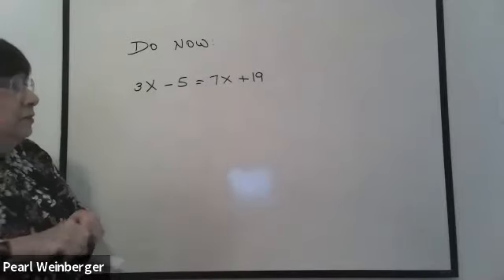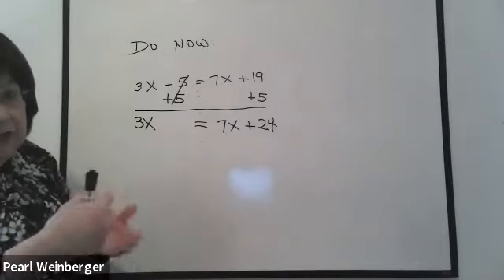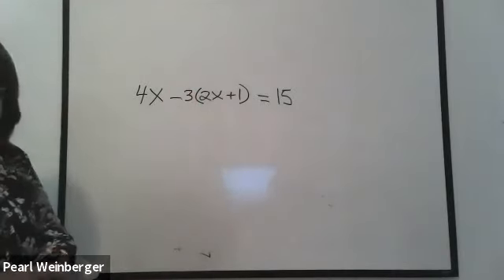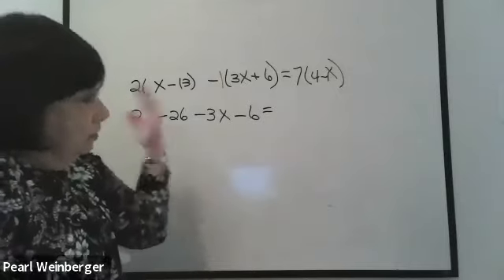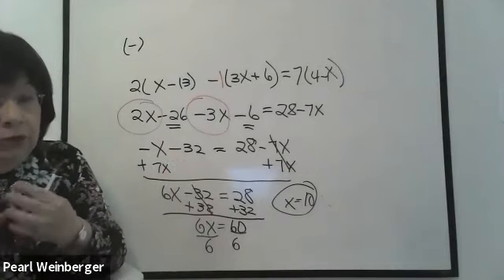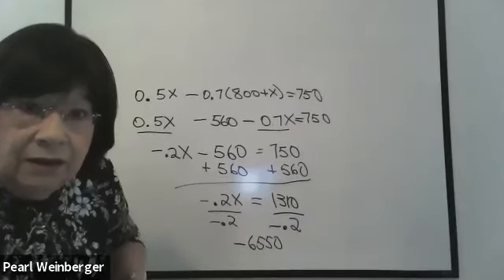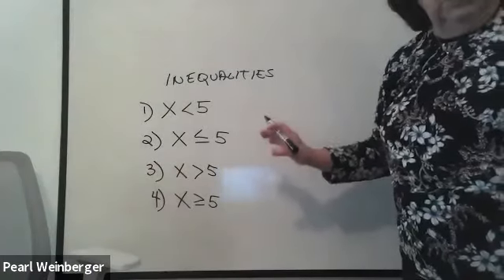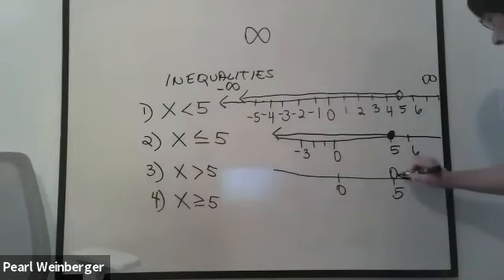Math 136-001C class #2, Feb. 2, 2021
Continuing solving linear equations and begin study of inequalities